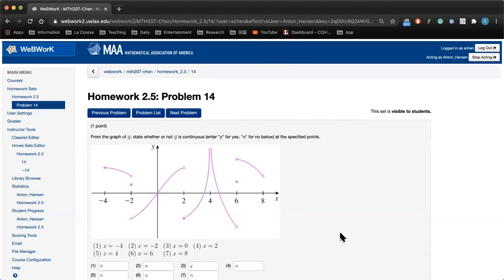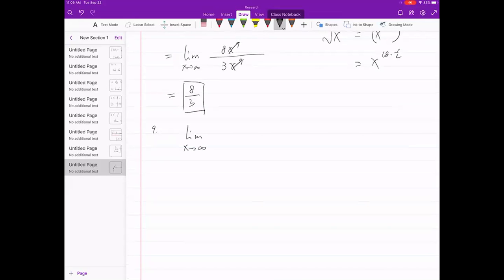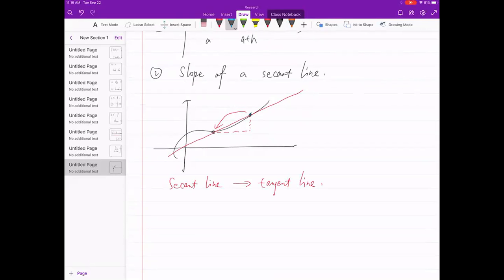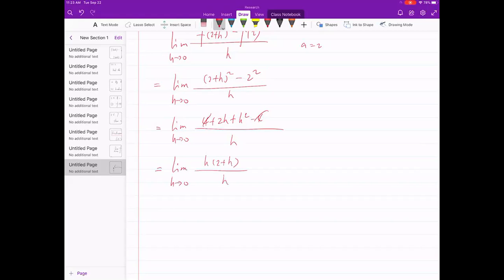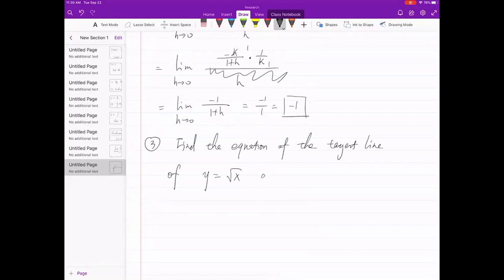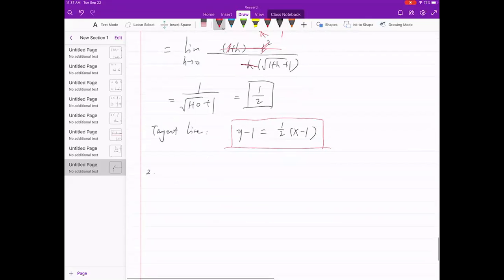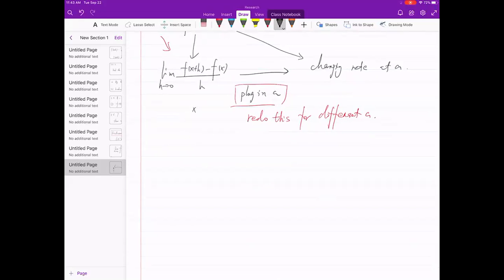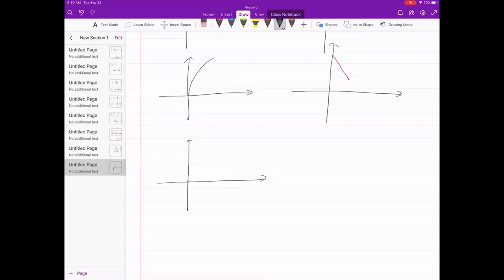MTH 207 2020_09_22